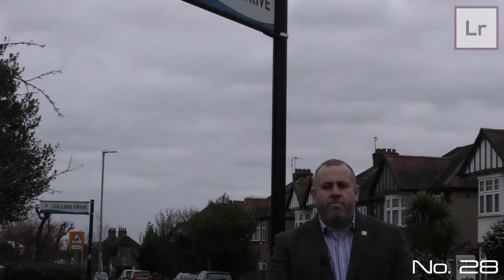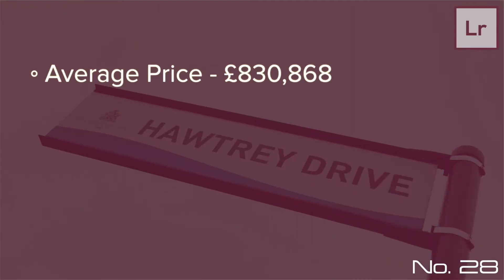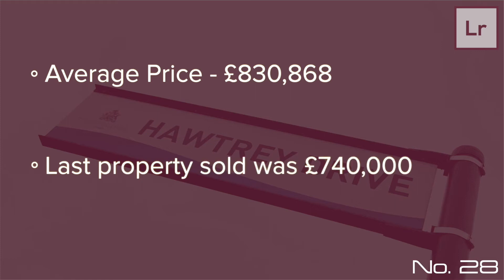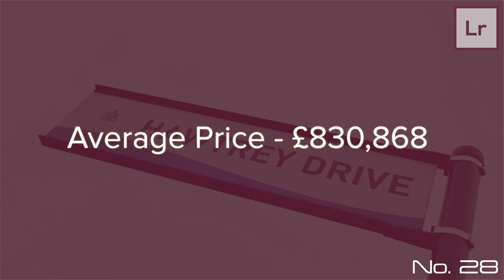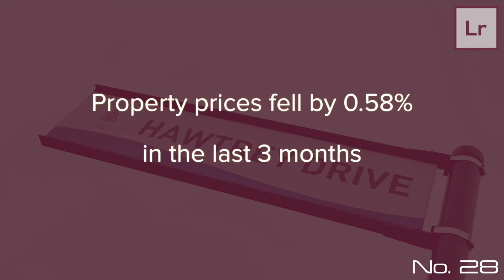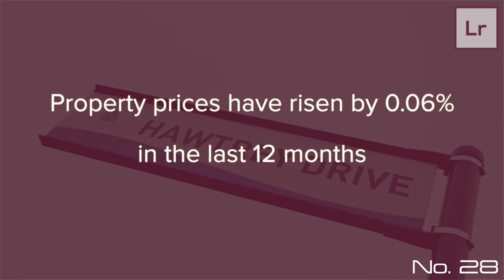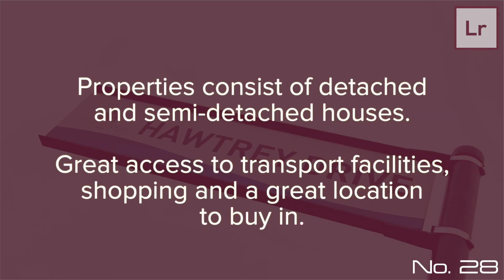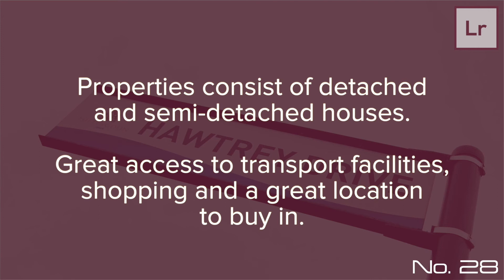Digital Mayor - Lawrence Rand - Top 30 Streets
Available at two levels Full and Lite our Digital Mayor Service gives you enough content monthly to be able to keep all of your company's social channels busy with around three pieces of video content or more to go out each week. Making content about the local area, local property market, animated content, green screen and interview based films, we work with our clients to provide a fully rounded service.